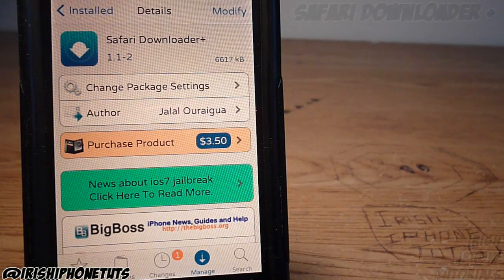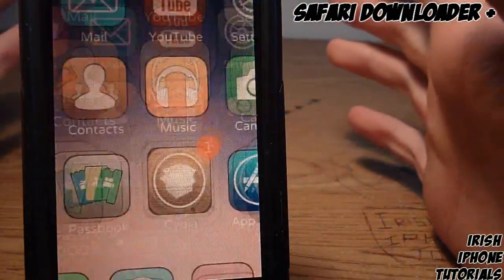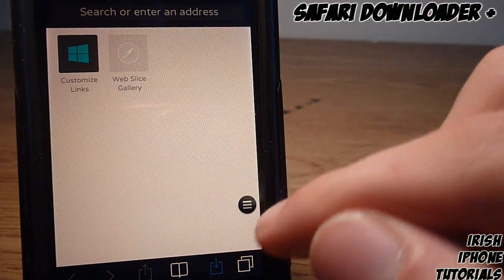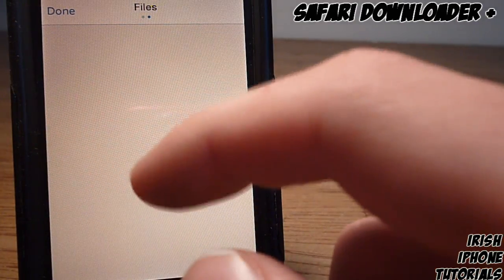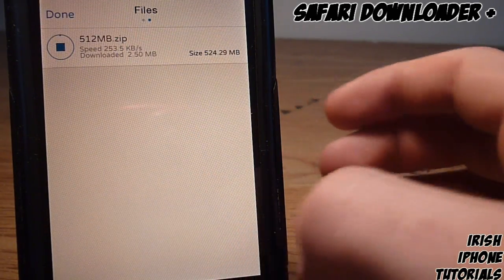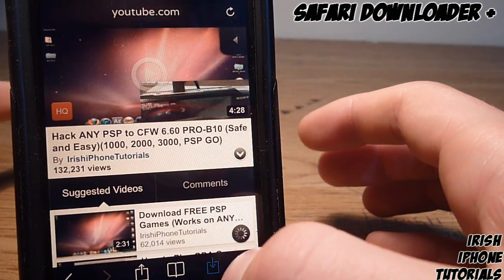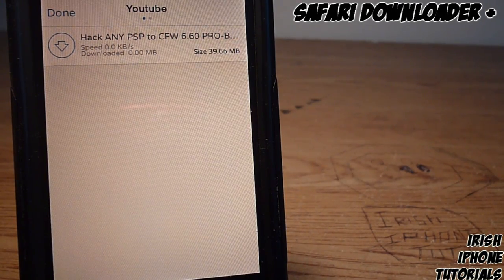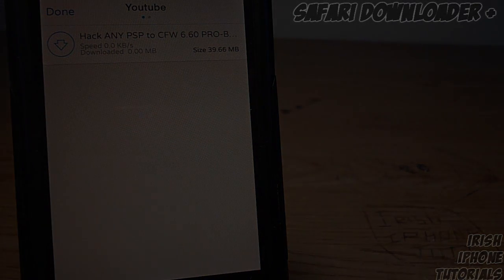Safari Downloader + - iOS 7 Safari & YouTube Download Tweak!